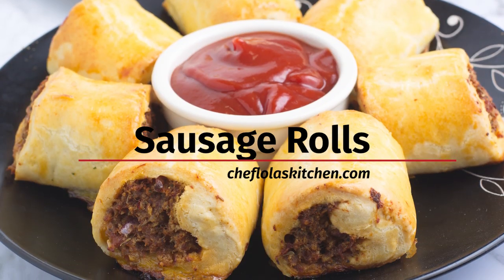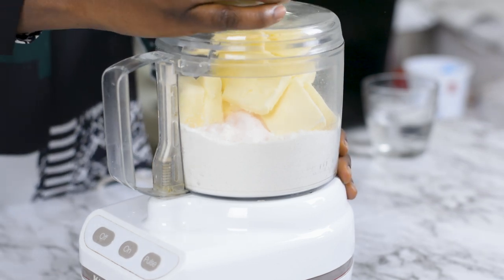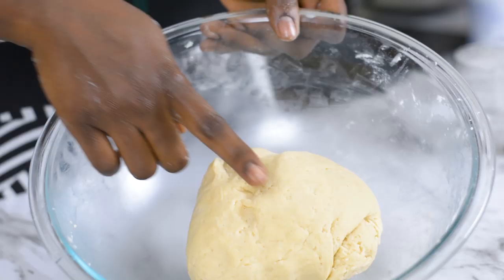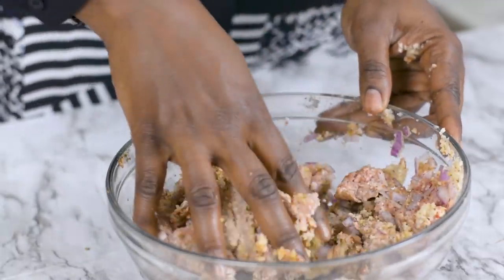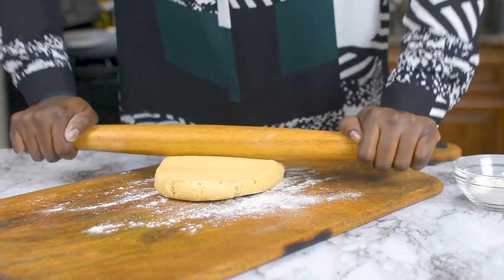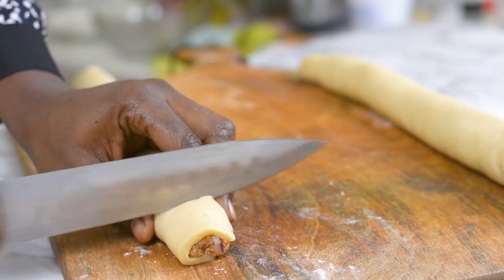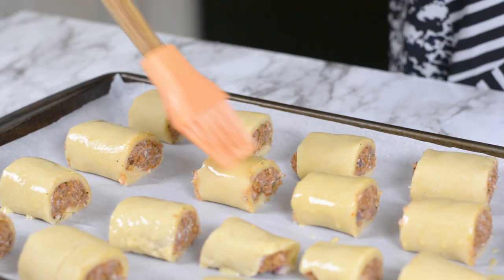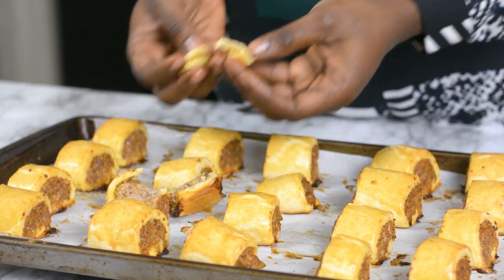My easy Sausage Rolls ✌️ 💥!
For the Pastry Dough:
2 cups  all-purpose flour
1 cup cold butter
6-8 tbsp ice water
1/2 tsp salt
 2 tbsp sugar

For the filling:
1/2 cup bread crumbs
1 tsp salt
1 tsp thyme
1 tsp parsley
1 tsp paprika
1/4 tsp cayenne
1/4 tsp nutmeg
1/2 tsp garlic powder
1/2 cup minced onion

Eggwash:
1 egg + 2Tbsp water (whisk together)

LET’S CONNECT!

Facebook. @cheflolaskitchen